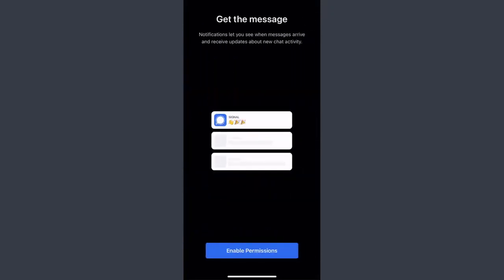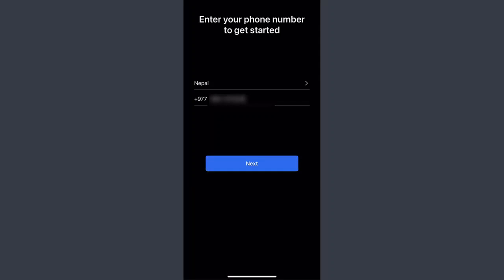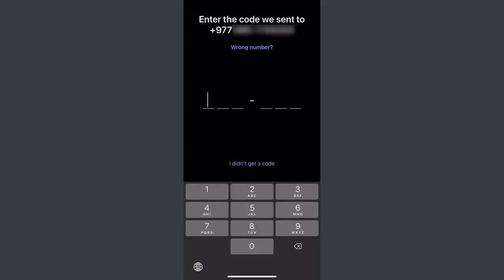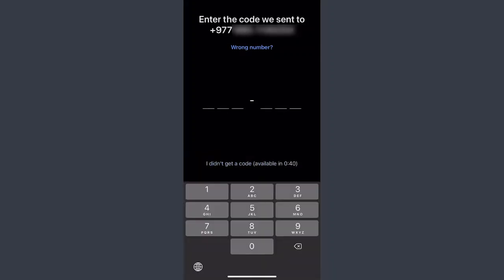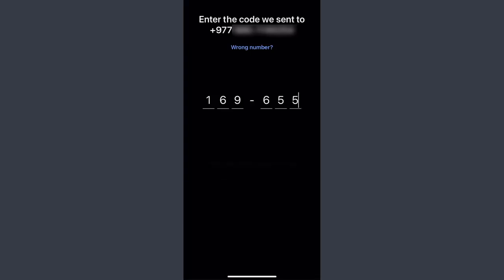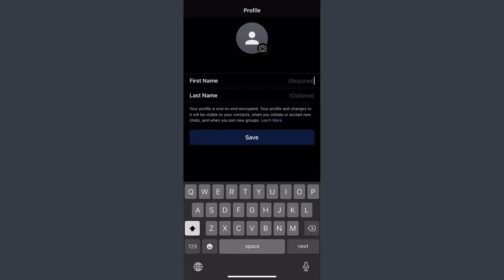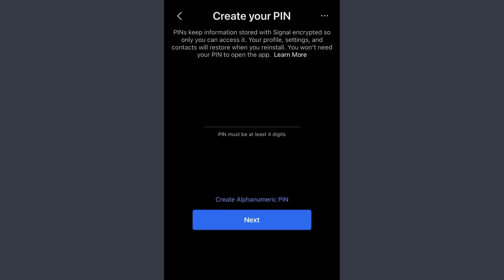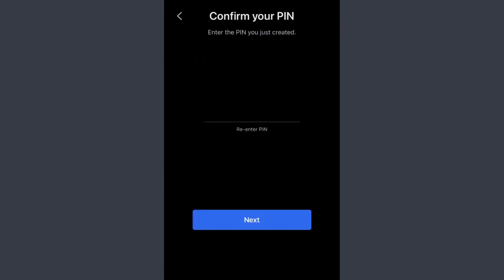Signal Signup 2022: How To Create Signal Account On Mobile App?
Signup Signal Account on Mobile:

Learn how to create account on signal step by step. All you need to do is download the signal app and install it on your mobile. Now, you need to enter all your details, name, date of birth to name a few. Also, you need to choose your password.
Watch the video till the end to learn all the process in well detailed manner.

CHAPTERS
0:00 - Intro
0:05 - How to Create Signal Account
1:44 - Outro

The content is created only for information and educational purpose, and we solely don't represent any official products or service shown on the video. If you have any serious problem with the websites or apps, we recommend you go to official Support page of the authorized service or product.